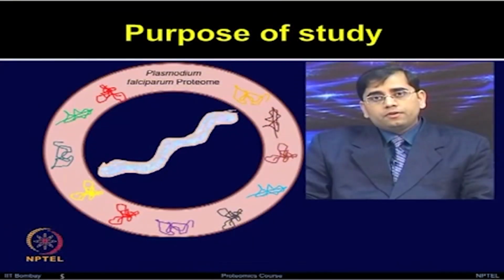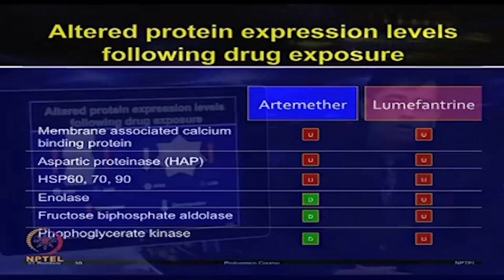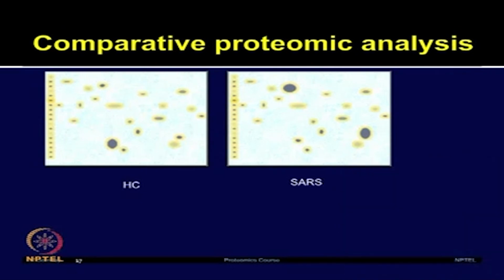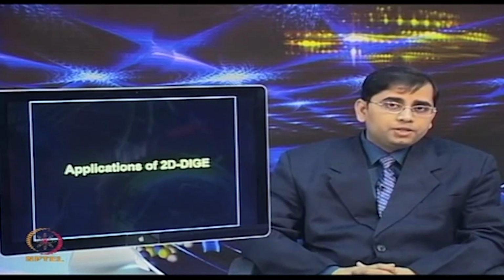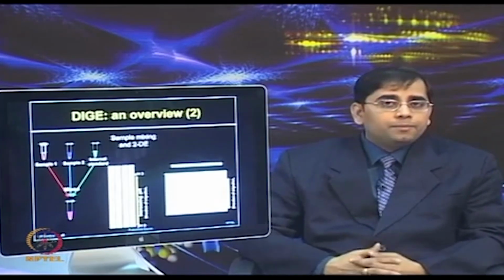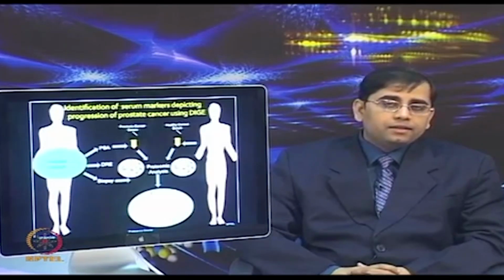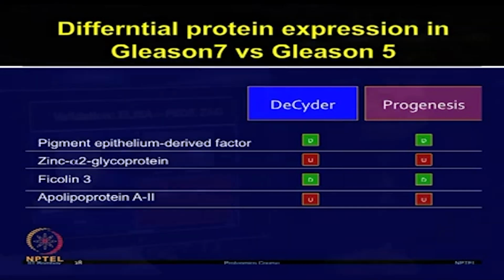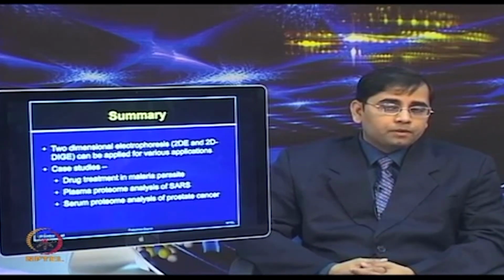Applications of 2-DE and DIGE